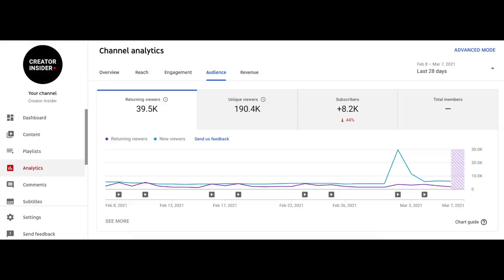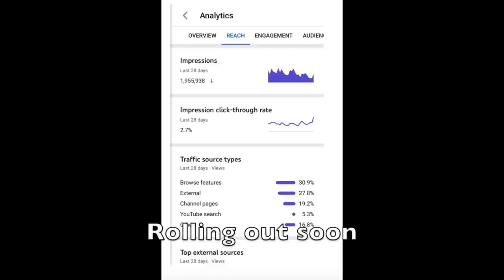Important Tax Requirements for Monetizing Creators Outside of the U.S., Updates to YTA, and MORE!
Hello Insiders! Today we're talking about important tax requirements for monetizing creators outside of the U.S., the launch of New & Returning Viewers metrics, updates to analytics on Studio mobile, Living Room impression data and more!

Chapters:

0:00 Intro
0:05  [Launch] Living Room Impression Data Now Available in YouTube Analytics
0:56 Important Tax Requirements for Monetizing Creators Outside of the U.S.
3:26 [Launch] New & Returning Viewers Metrics in Analytics
4:10 [Launch] Updates to Analytics on Studio Mobile
5:42 Audience Comments

👕👚SWAG 🎽☕

100% of the proceeds automatically support Red Cross